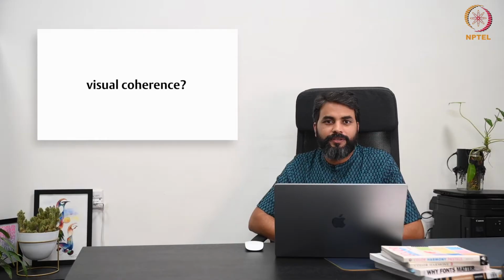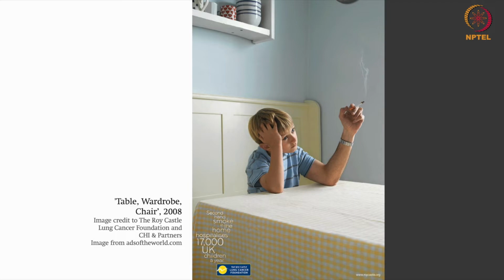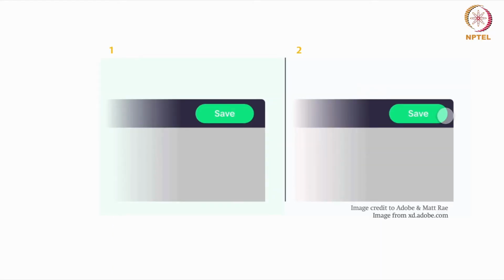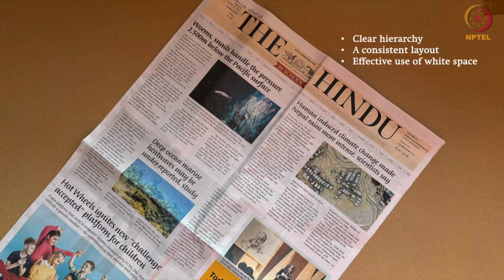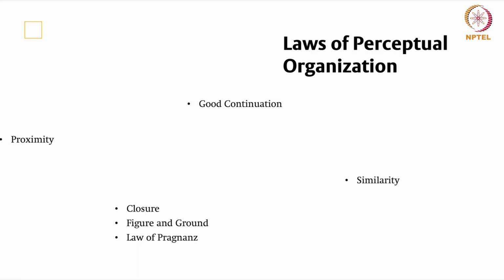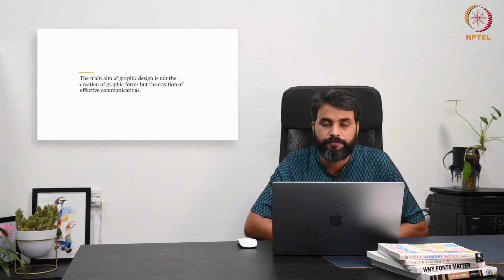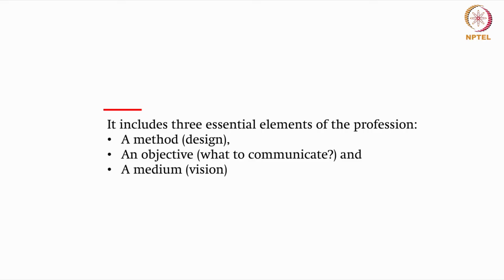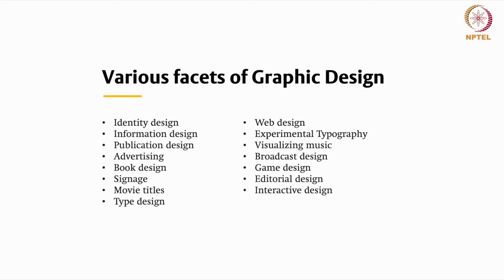Visual Coherence & Various Facets of Graphic Design